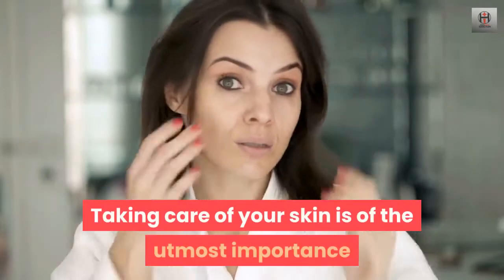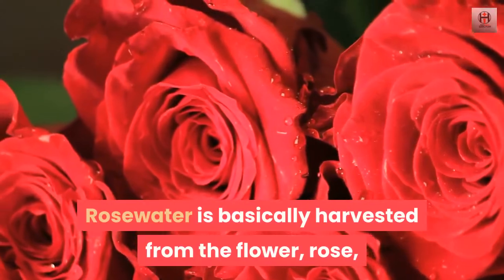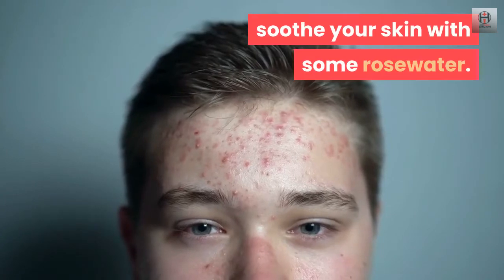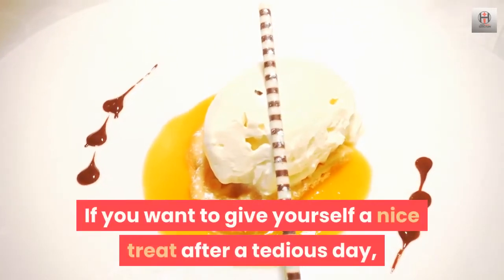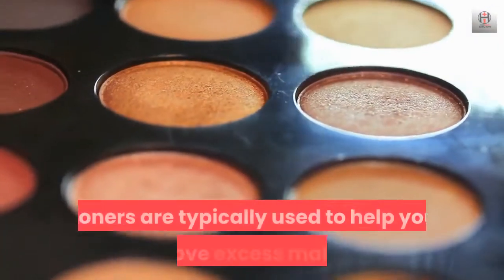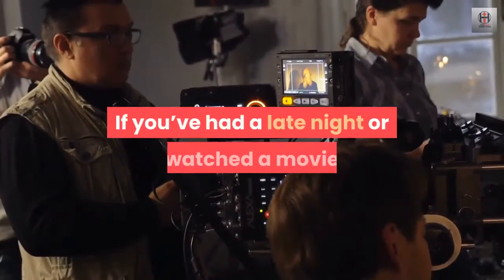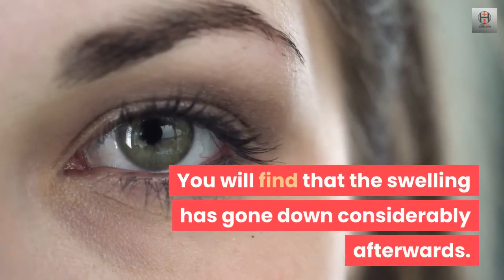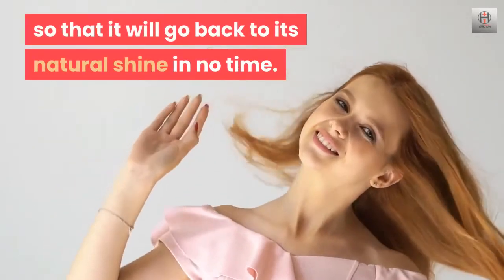5 Amazing Benefits of Rose Water for Your Skin.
5 Amazing Benefits of Rose Water for Your Skin

Taking care of your skin is of the utmost significance if you wish to have clear, beautiful skin to flaunt. Regrettably, the choices that we make when it concerns charm products just make matters worse for our skin as they consist of chemicals that can trigger swelling. If you're the type of individual who is leaning towards natural appeal products, you have actually probably come across rosewater. Rosewater is generally gathered from the flower, rose, itself so if you love gazing and smelling this flower, there is no reason for you to not apply it on your skin.

What advantages can you get from utilizing rosewater? Here are some that you should know about.

Fights of acne.
If you are prone to acne breakouts or imperfections, relieve your skin with some rosewater. This beauty item can help tighten your skin while at the same time eliminate any excess oil, dirt, and other debris that can clog the pores of your skin.

It helps you relax.
The majority of us experience a long day at work where we simply want to muffle the sofa and not do anything but see TELEVISION all night. If you wish to provide yourself a great reward after a tedious day, include some rosewater to your bath and soak for thirty to forty-five minutes. The fragrance of rose will assist relax you down while the rosewater works on alleviating the tension from your body. For sure, you will feel right as rain later on.

It can tone your skin.
Another benefit of using rosewater as part of your charm regimen is that it can be used as a toner. Toners are generally utilized to assist you get rid of excess makeup and oil residue on your skin while reviving the natural pH levels of your skin. What's excellent about rosewater is that it works well with different types of skin. If you are looking for a toner that is simple on the skin then this one is worth checking out.

It can minimize puffy eyes.
If you've had a late night or enjoyed a film that made you bawl your eyes' out, opportunities are you woke up with your eyes all puffed up. Thankfully, with a little aid from rosewater, you will be able to lower the swelling in the nick of time for you to go to work. All that you need to do is soak some cotton balls in rosewater then place them on your eyes for 10 minutes or two. You will discover that the swelling has actually gone down substantially later on.

It's good for your hair.
Dry and dull hair can be a big let down specifically when you want to look your best. Fortunately, you can help nourish your hair quickly with the help of rosewater. What's great about rosewater is that it has the ability to nurture and hydrate your hair so that it will return to its natural shine in no time.